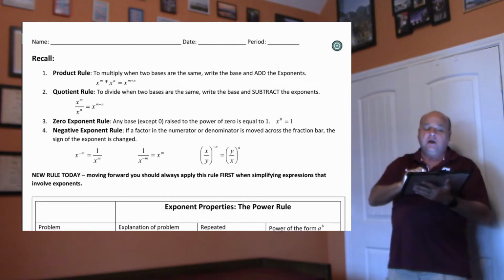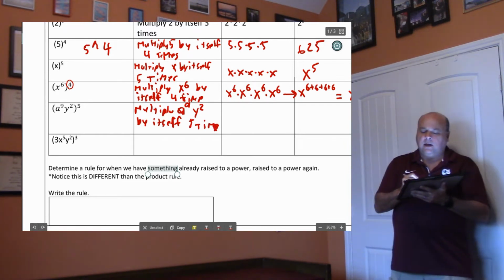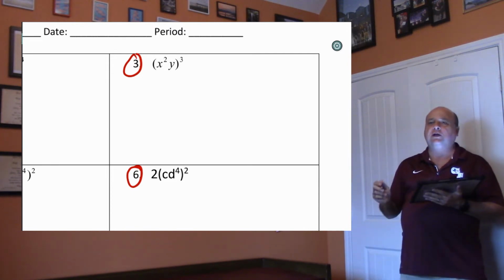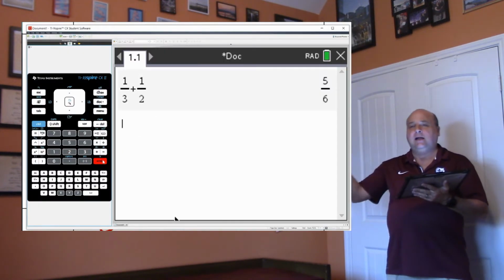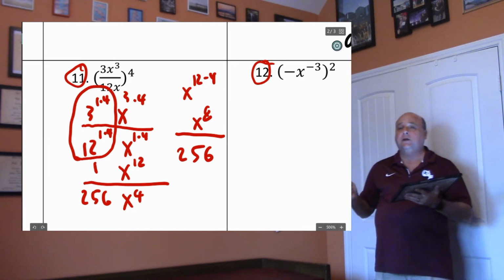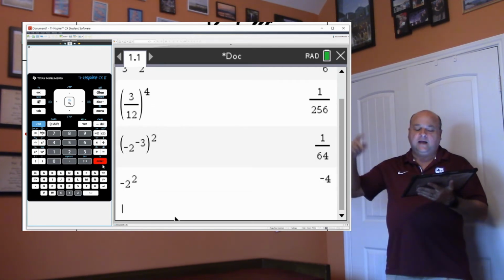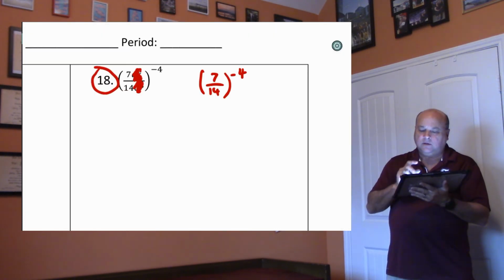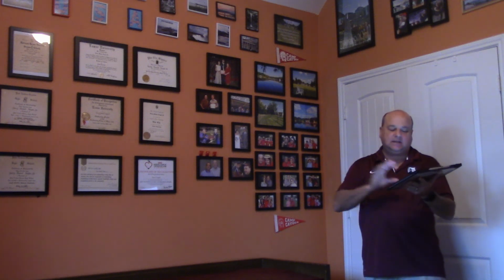ACAD ALG UNIT 4 3 LESS 1 POWER TO A POWER YOUTUBE